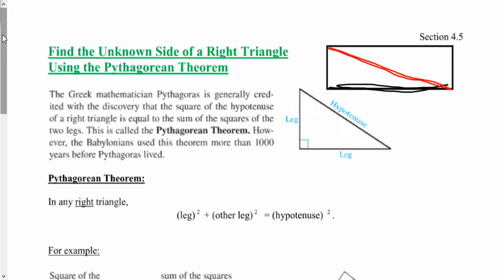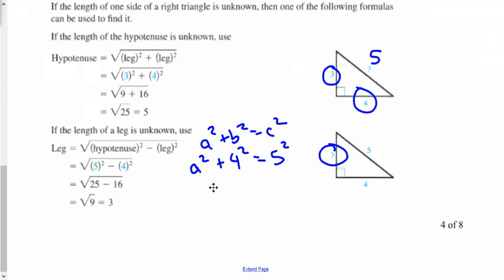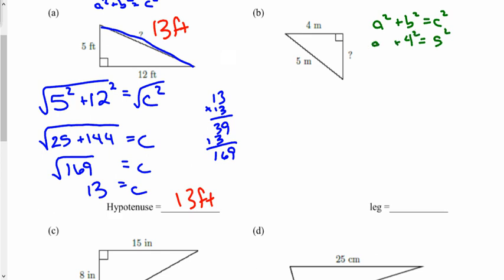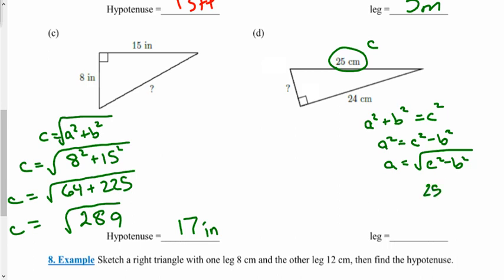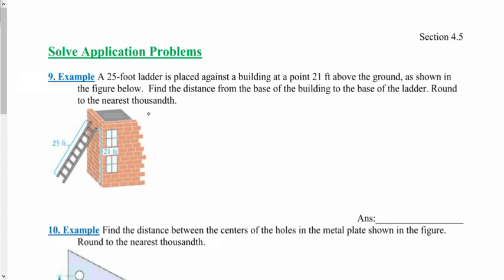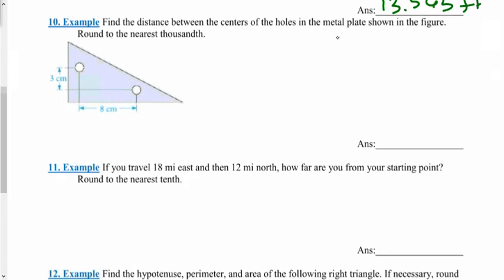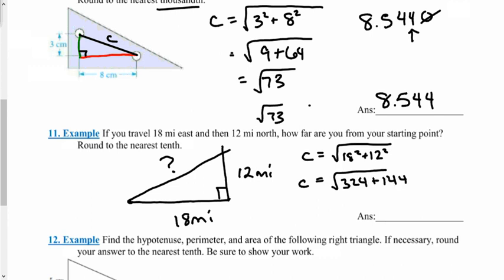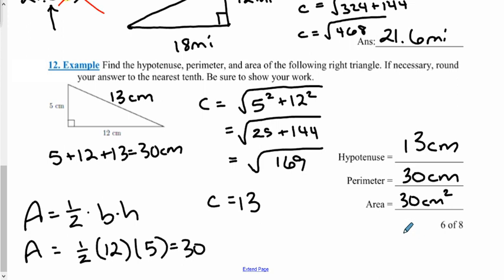4.5b Pythagorean theorem